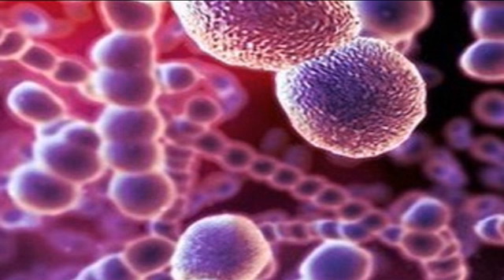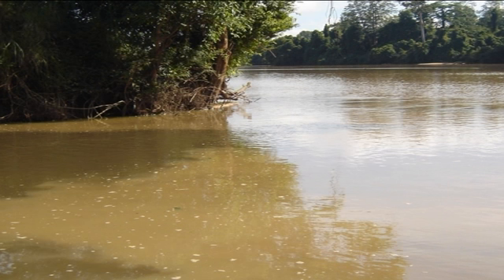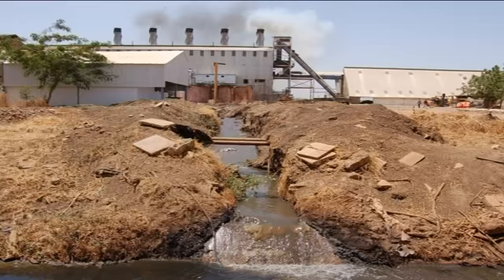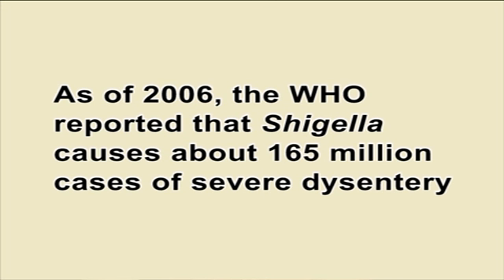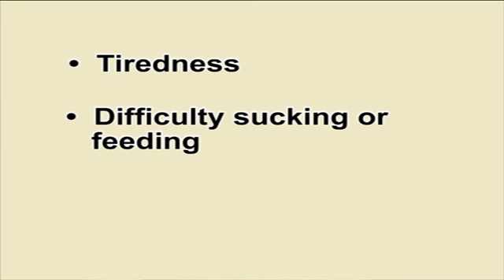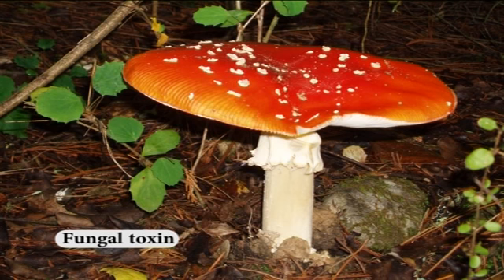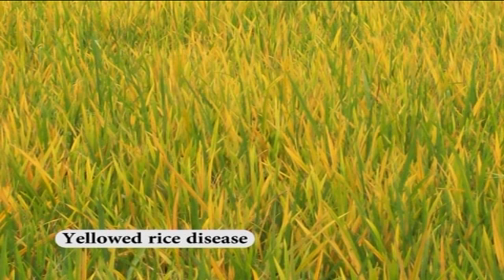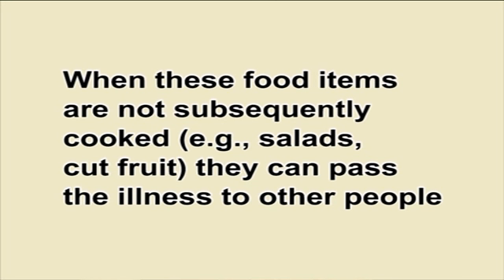Food Preservation Technology 103 Food Borne Diseases1